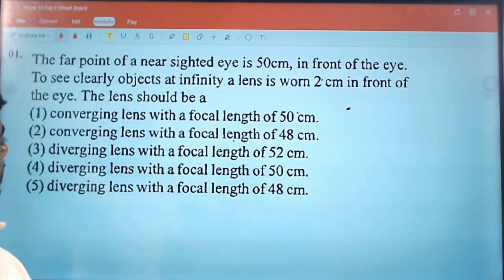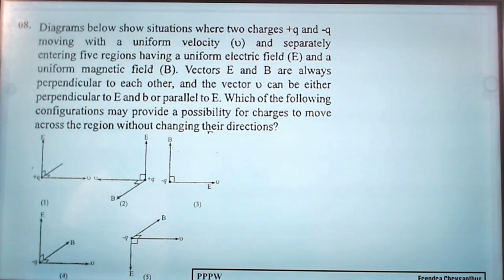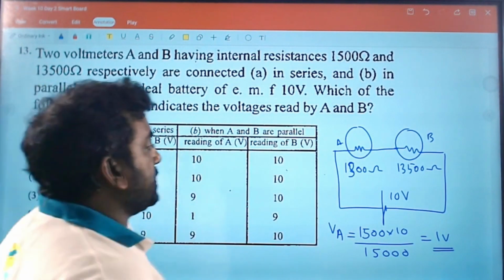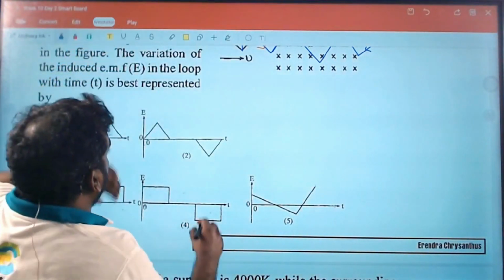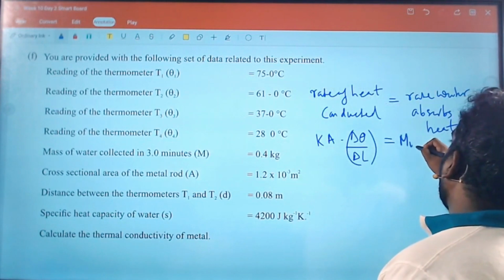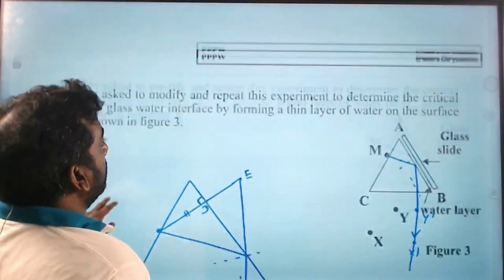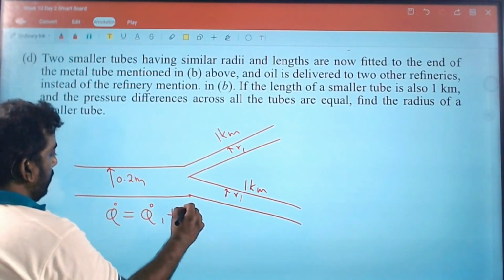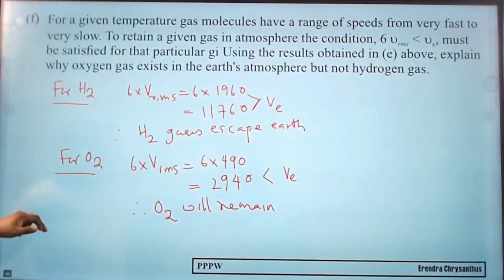Final Count Down Week 10 day 2